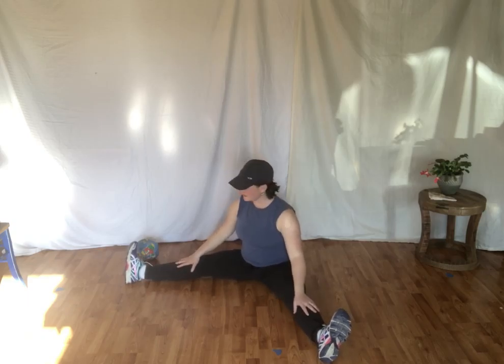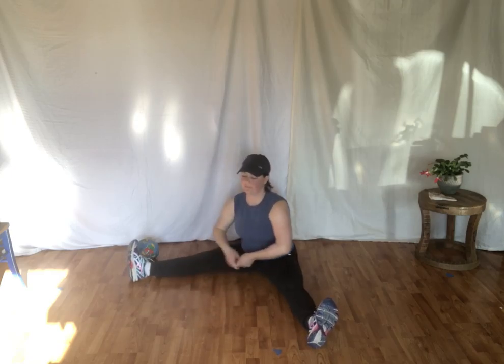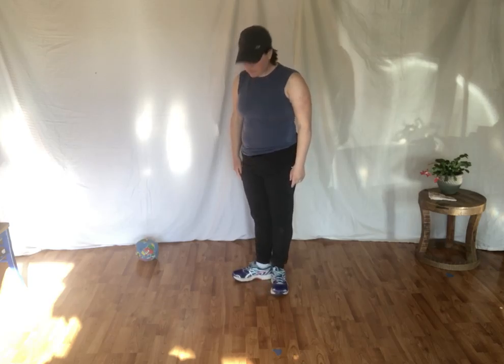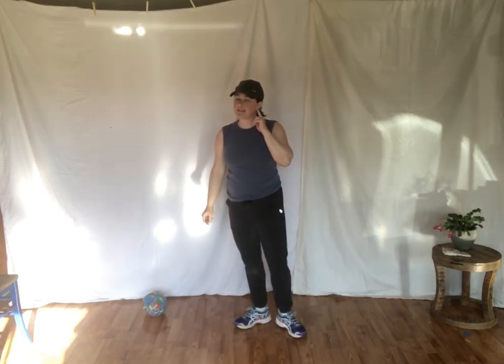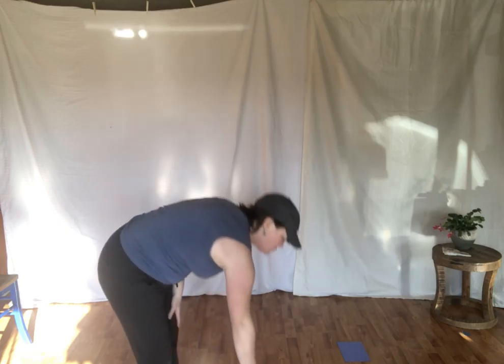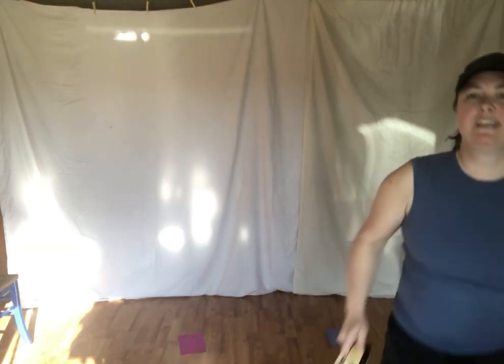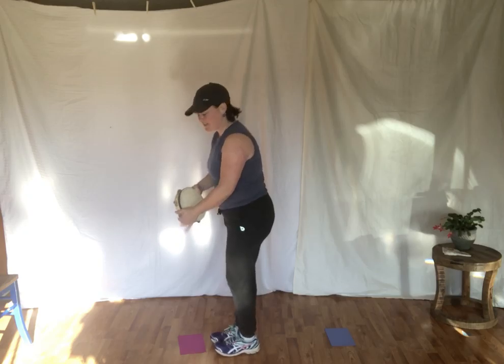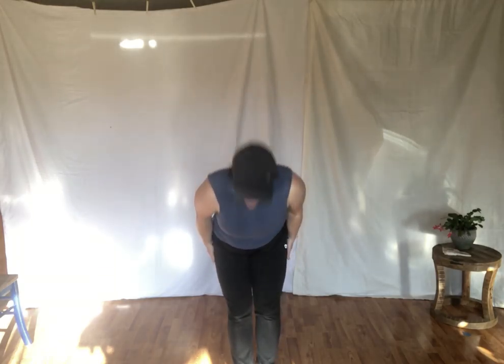Creative Movement 2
Welcome back to creative movement! Cristen will guide you through a fun 15 minute video including a warm up, some beginning ballet movements, and a mini obstacle coarse. Your favorite stuffy, some items to create your obstacle coarse, and water are helpful to gather before we begin. Get ready to show us your favorite moves!